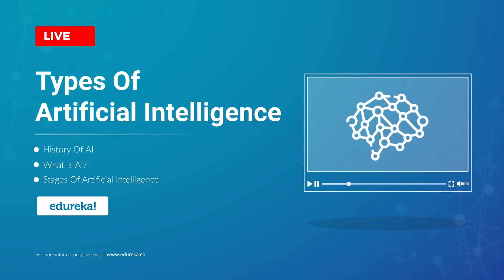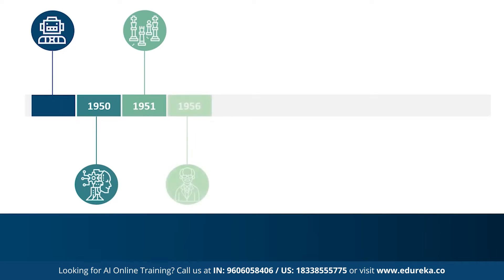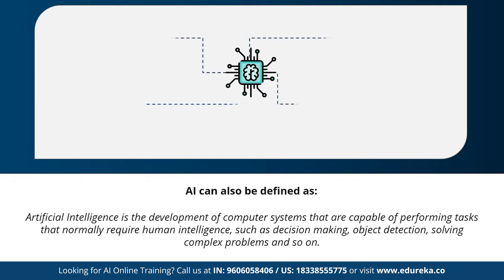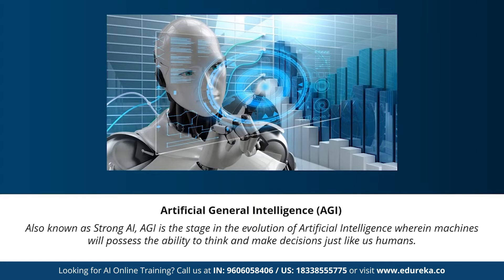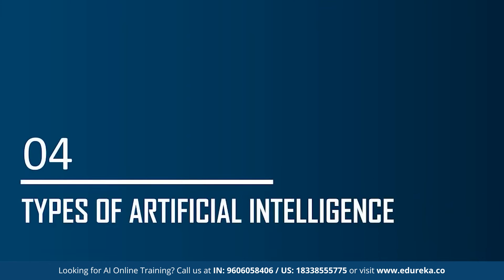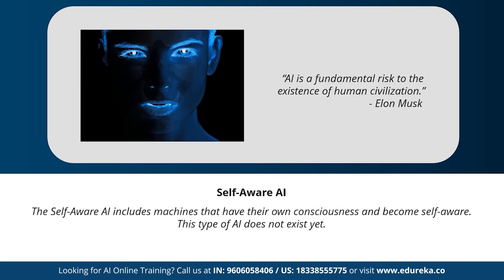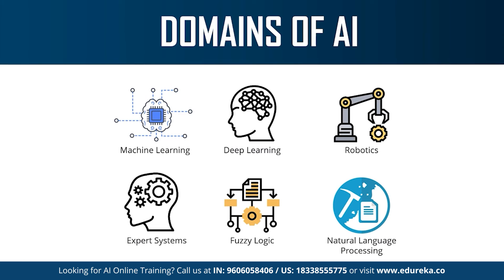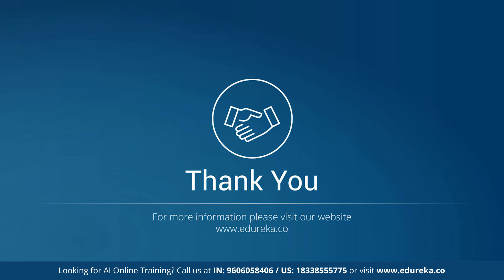Types Of Artificial Intelligence | Artificial Intelligence Explained | What is AI? | Edureka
This Edureka video on "Types Of Artificial Intelligence" will help you understand the different stages and types of Artificial Intelligence in depth. The following topics are covered in this Artificial Intelligence Tutorial:
(01:08) History Of AI
(03:20) What Is AI?
(04:07) Stages Of Artificial Intelligence
(06:45) Types Of Artificial Intelligence
(09:16) Domains Of Artificial Intelligence

The Master's Program Covers Topics LIke:

Python Programming
PySpark
HDFS
Spark SQL
Machine Learning Techniques and Artificial Intelligence Types
Tokenization
Named Entity Recognition
Lemmatization
Supervised Algorithms
Unsupervised Algorithms
Tensor Flow
Deep learning
Keras
Neural Networks
Bayesian and Markov’s Models
Inference
Decision Making
Bandit Algorithms
Bellman Equation

 Prerequisites

There are no prerequisites for enrolment to the Masters Program. However, as a goodwill gesture, Edureka offers a complimentary self-paced course in your LMS on SQL Essentials to brush up on your SQL Skills. This program is designed and developed for an aspirant planning to build a career in Machine Learning or an experienced professional working in the IT industry.